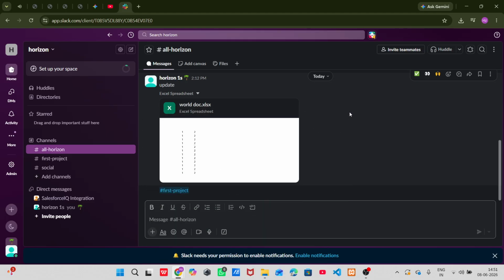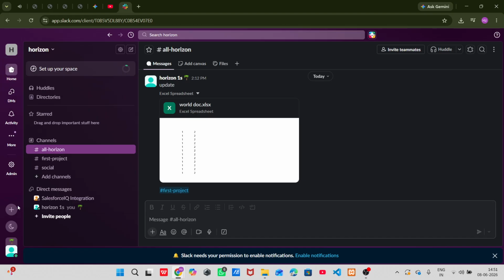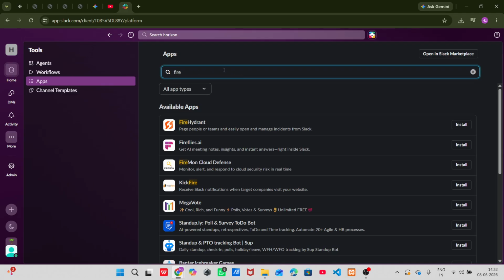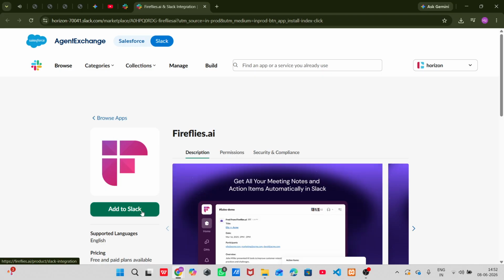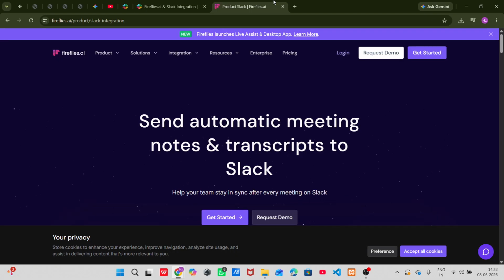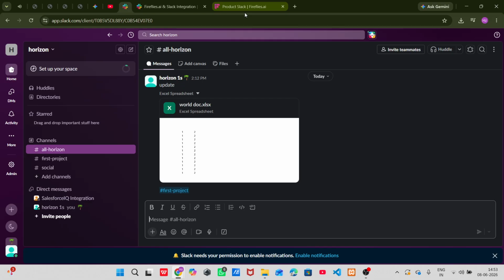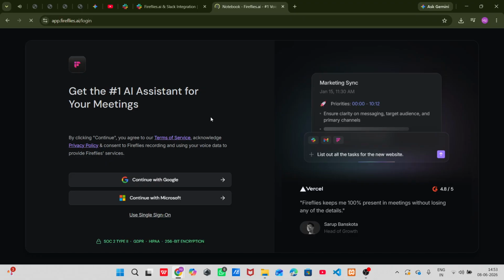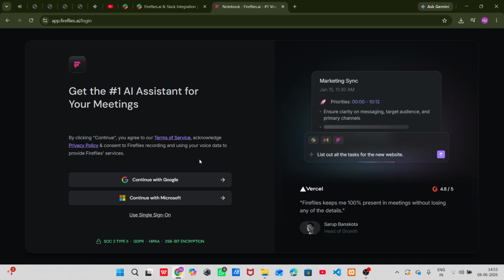How to Link Fireflies AI to Slack (Step By Step) (2026 Guide)